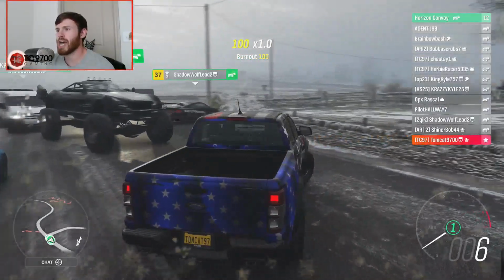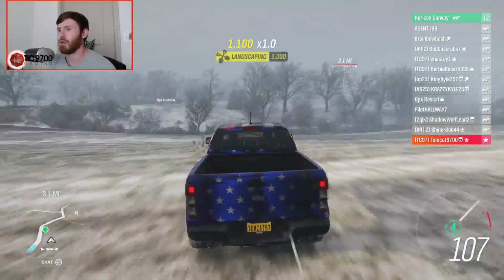Forza Horizon 4: ESCAPE AREA 51 CHALLENGE!!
Forza Horizon 4: ESCAPE AREA 51 CHALLENGE!!  | TC9700Gaming

Welcome back to Forza Horizon 4 and this time we're going to be escaping area 51 with some aliens!!